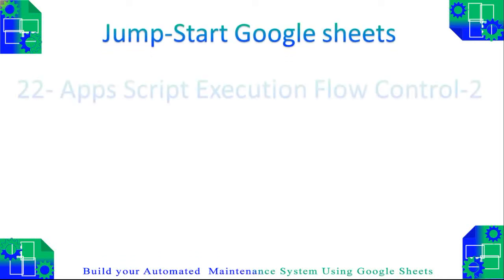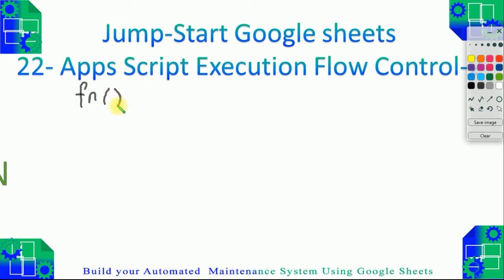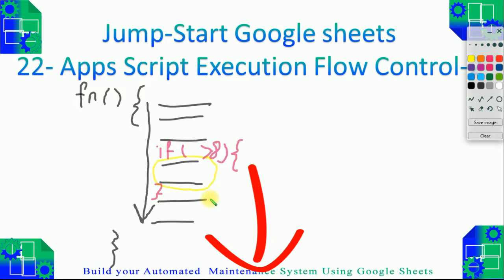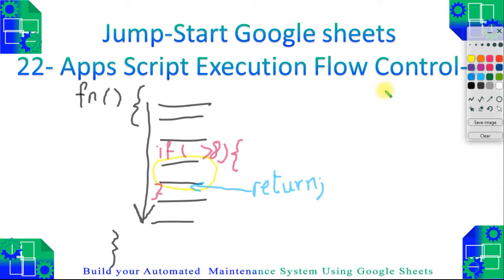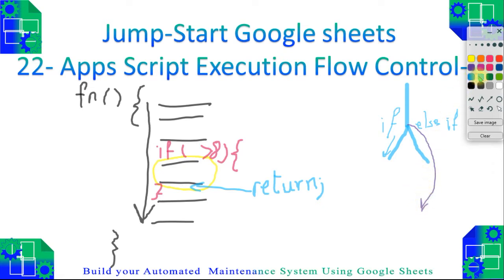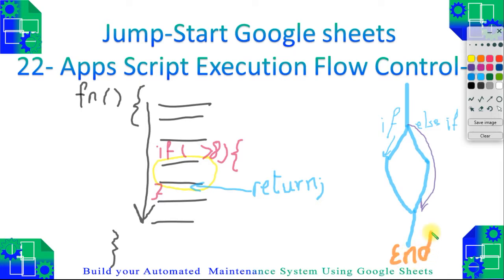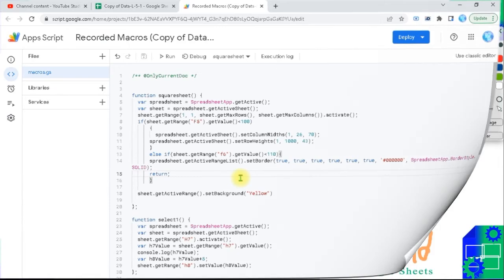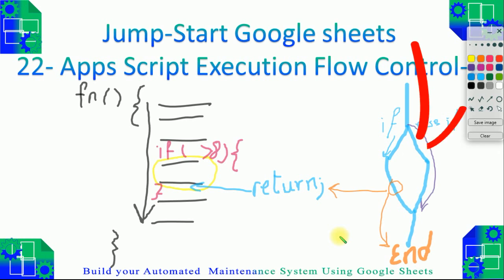video 164-sheets 22 - Programming code flow control - 2 - Example on Apps Script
sheets 22 - Programming code flow control - 2 - Detailed Example on Apps Script
00:50 This flow control applies for any coding or programming language
2:32 Demonstrate program flow using water flow
4:43 Application of code flow control on Apps Script
7:27 How to enclose a prewritten code lines in IF curly brackets easily
8:44 Add ELSE to the IF and see how the program works
9:44 How does IF-Else IF works
11:10 What happens when we add RETURN

More details in our courses:
Jump-Start Google sheets-English: